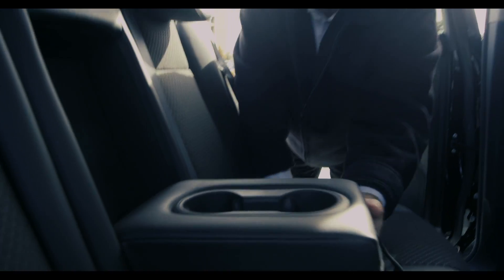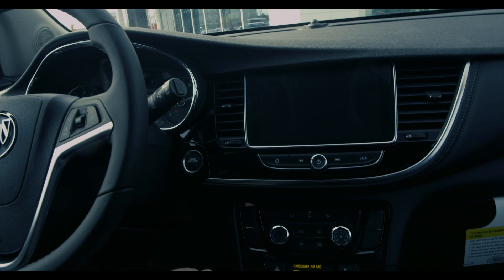Walk Around Wednesday - 2019 Buick Encore